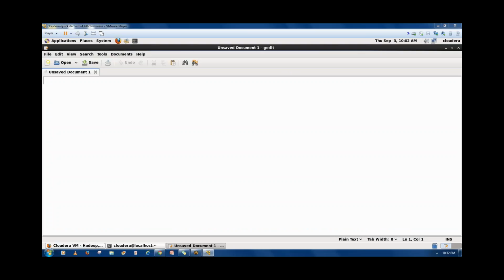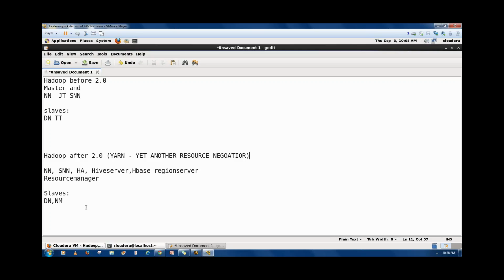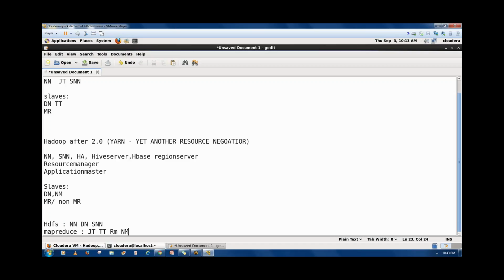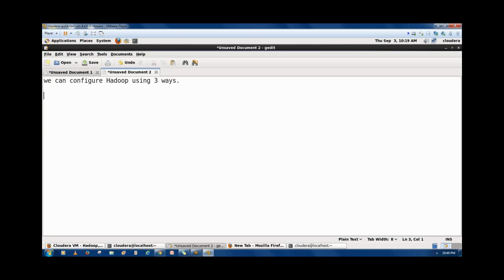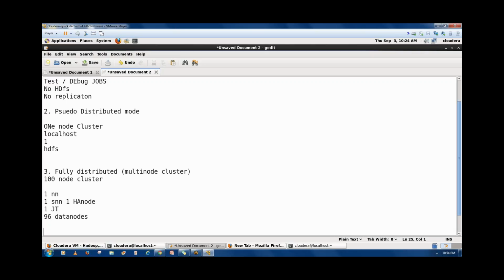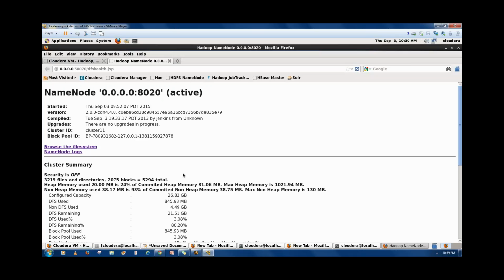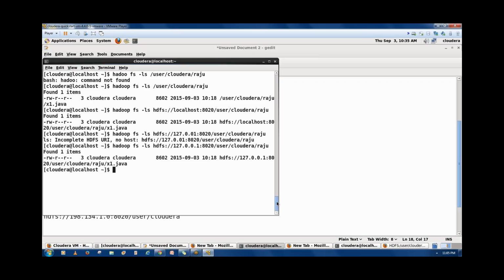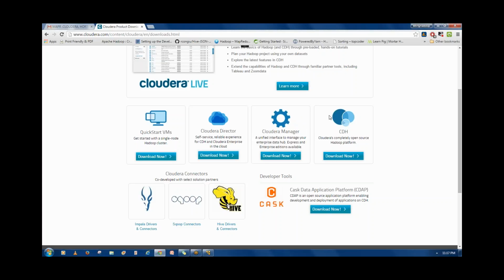2015 09 03 22 32 Hadoop Training